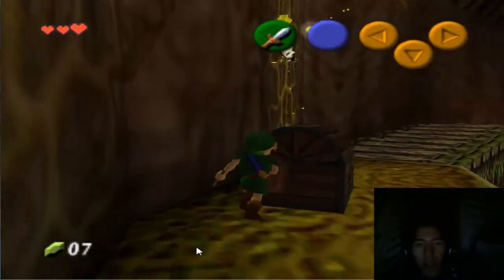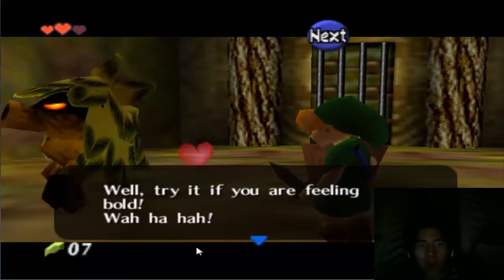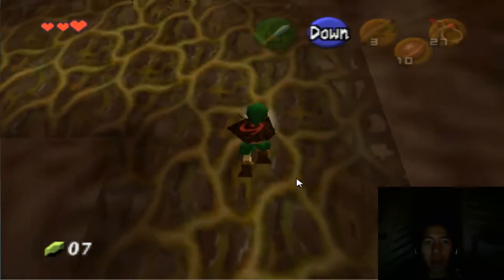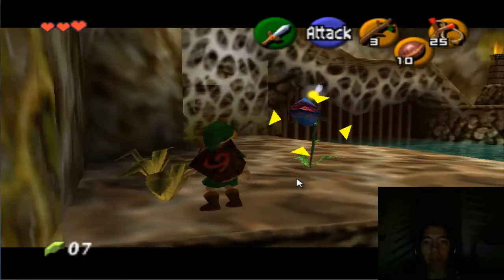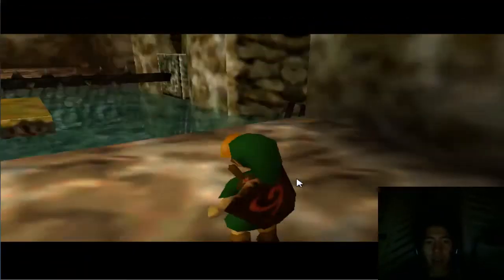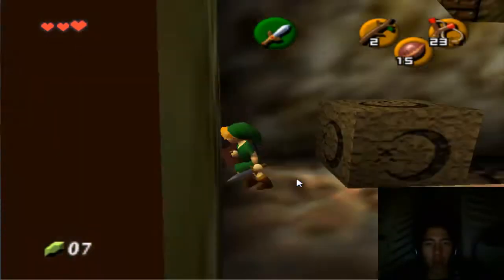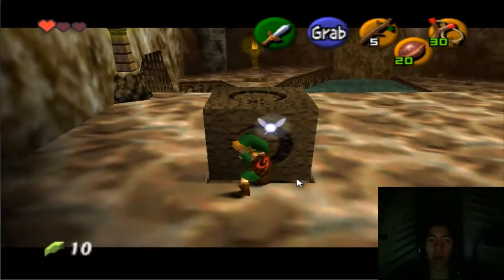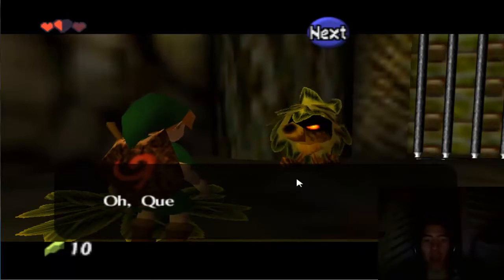PARASITIC ARMORED ARACHNID GOHMA! Let's play The Legend of Zelda: Ocarina of Time Part 2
In this episode, we face the parasitic armored arachnid Gohma!